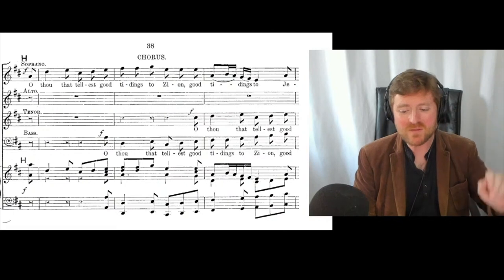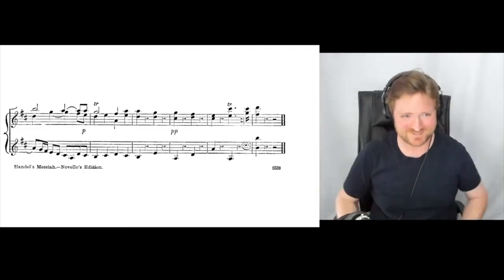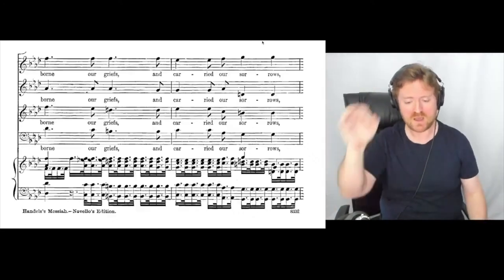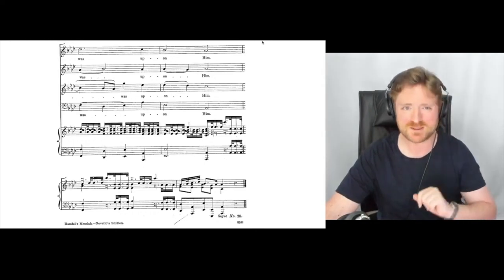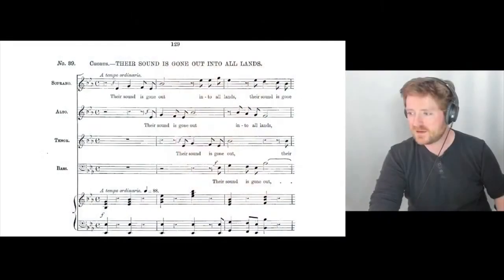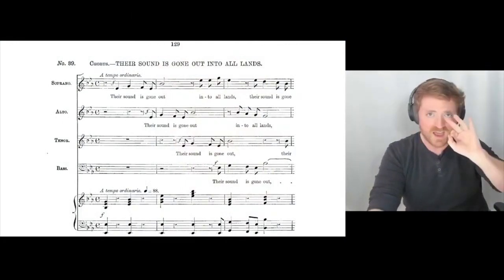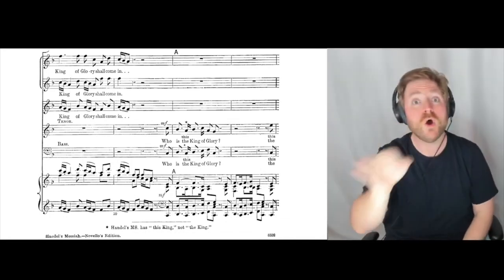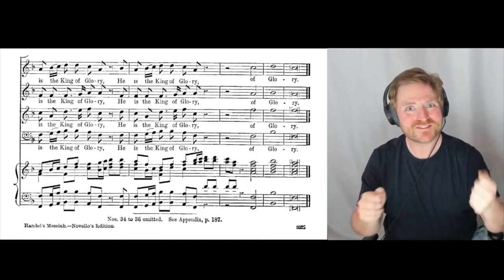Messiah Overview Session - Tenor